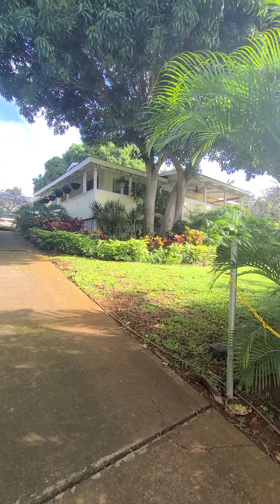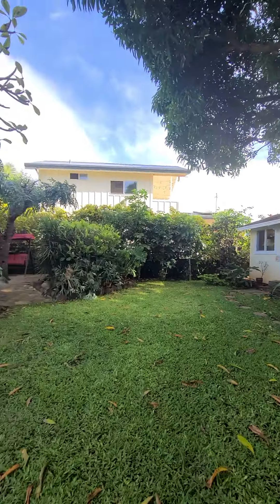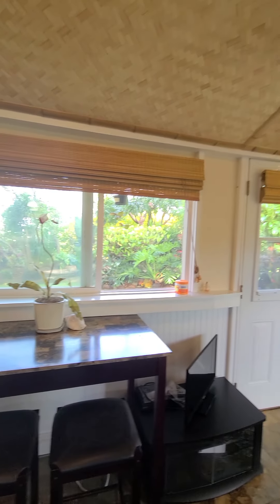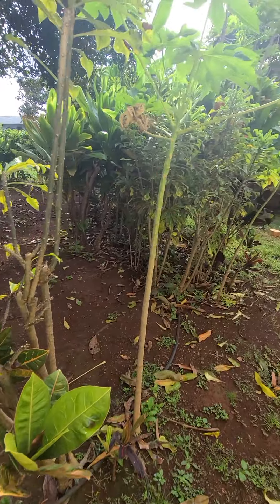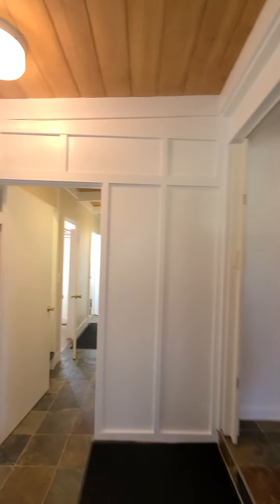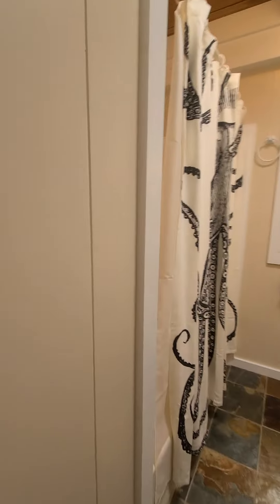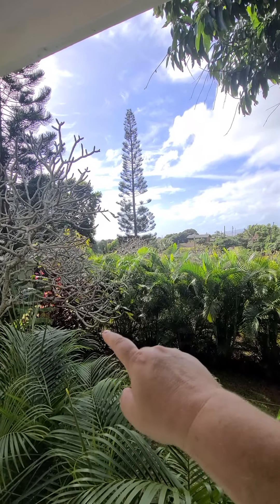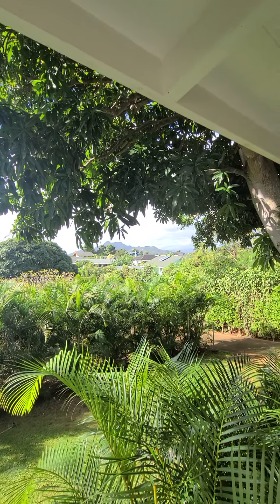Kapaa home with Shed